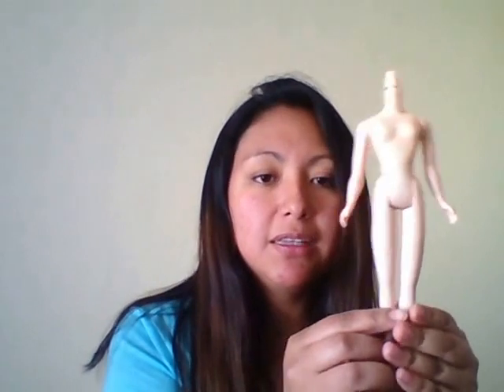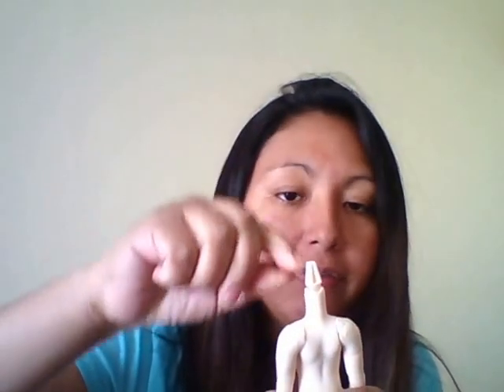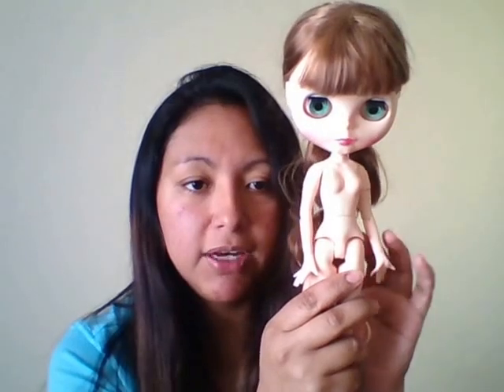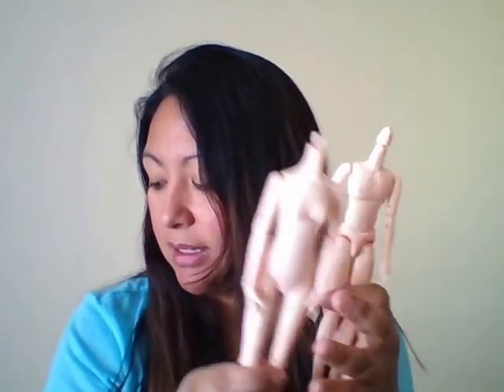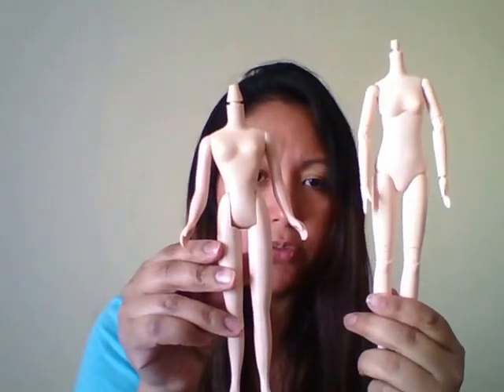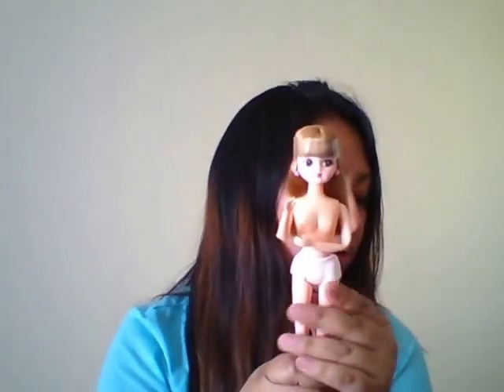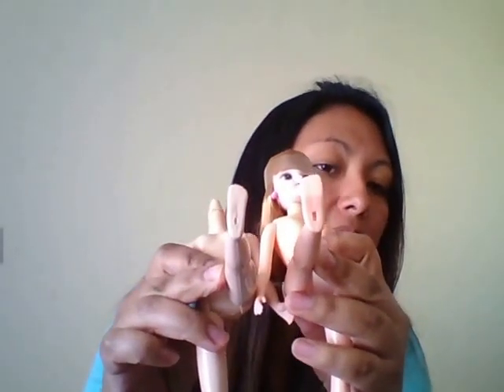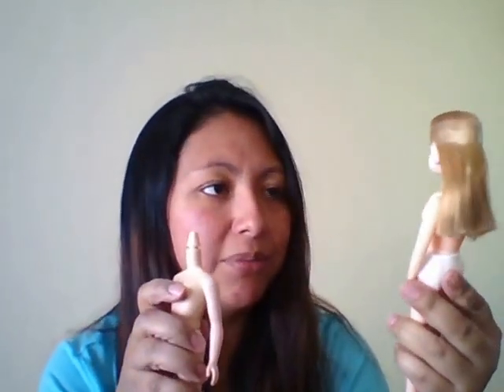Blythe dolls: Body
Hello!  This video is about all the bodies that I've used for my blythe dolls.
Bodies:  Licca, pure neemo size S & M, Factory poseable body, Obitsu 23cm Boy, obitsu 27cm girl, Mimi Bobeck, Jenny licca body.